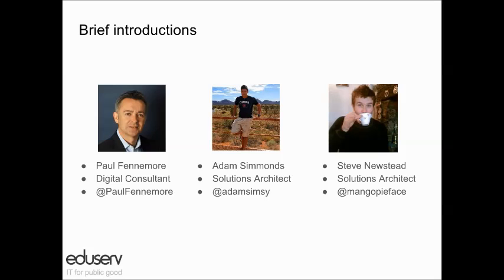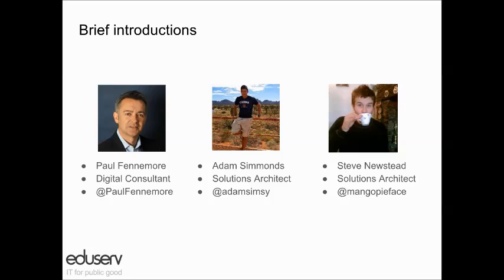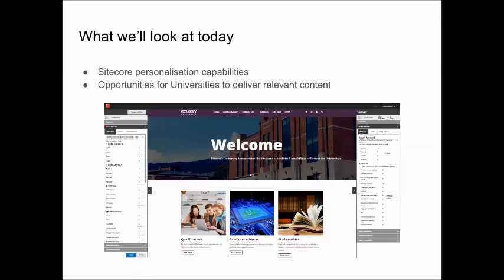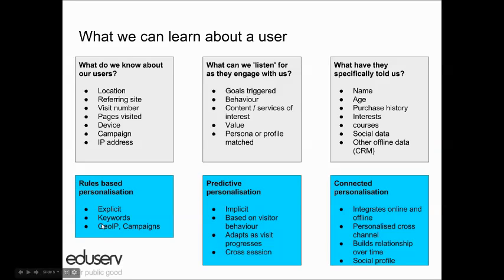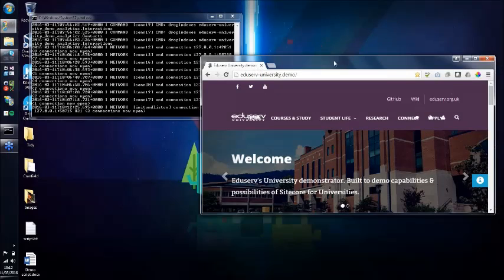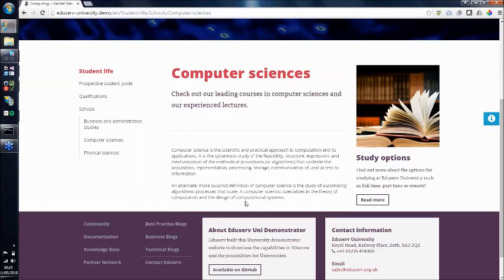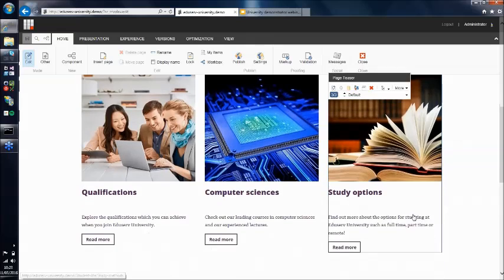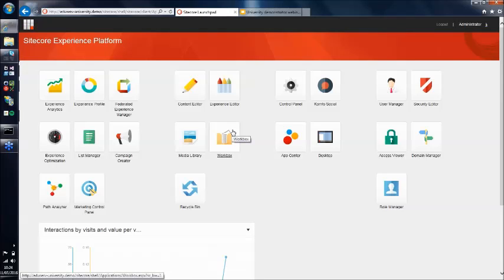University Sitecore Demo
Following on from our series of webinars looking at the role of digital in attracting students, we hosted a live demonstration of our University demonstrator website, which is powered by Sitecore 8.1 CMS.

During the session, we mapped out some of the typical student journeys to show how universities can utilise the powerful features of the CMS platform to support their student recruitment objectives, including how digital marketing teams can enable faculties to increase registrations for courses within their department by delivering relevant content on the homepage.

The webinar was hosted by Eduserv Solution Architects Adam Simmonds and Steve Newstead, who were joined by Paul Fennemore, Digital Marketing Consultant at Sitecore and Associate Lecturer in Digital Marketing at Oxford Brookes University.